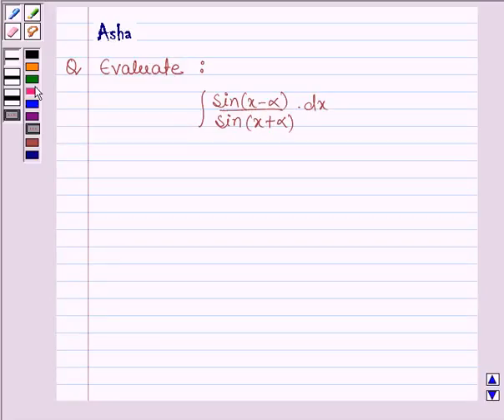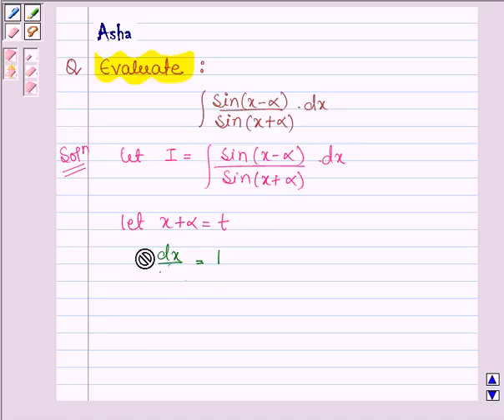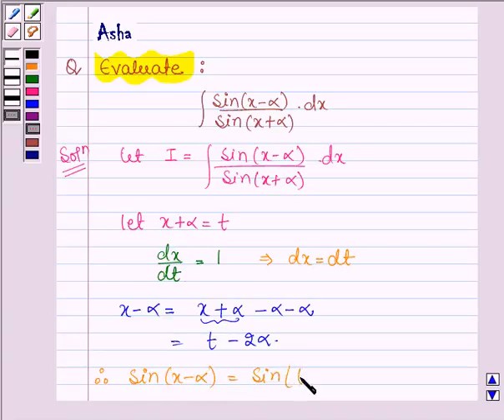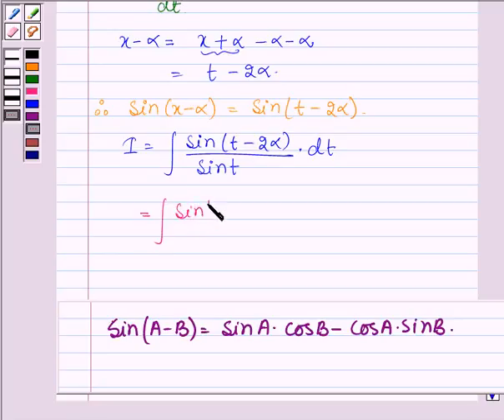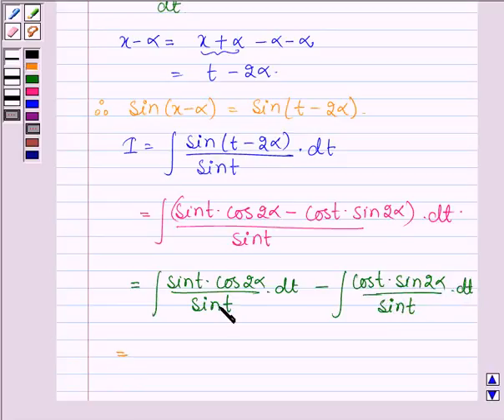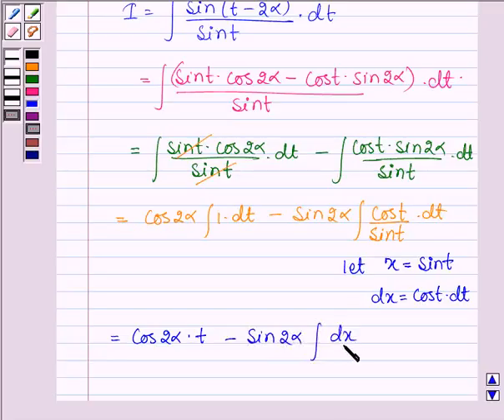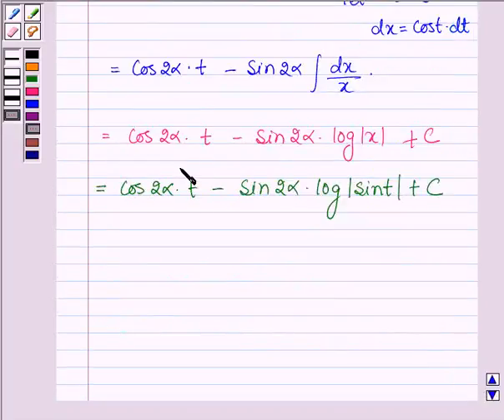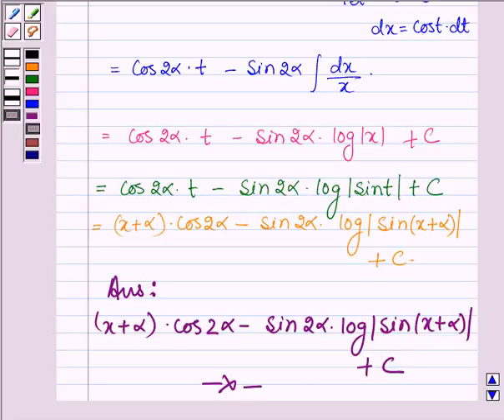Maths XII CBSE A 2006 1 6